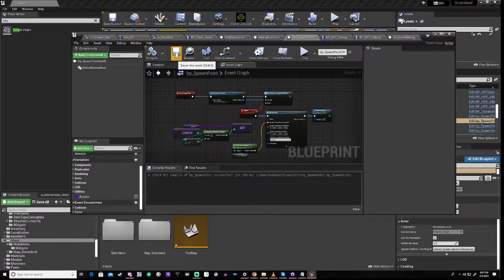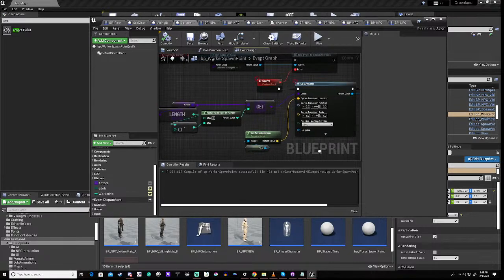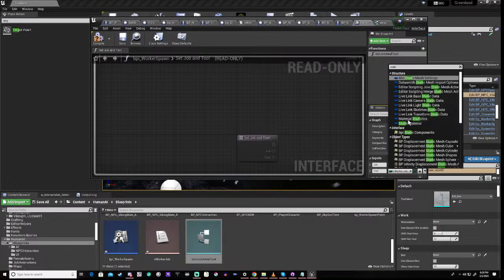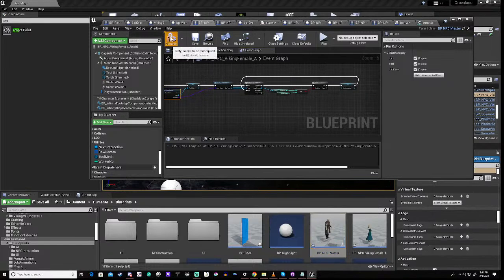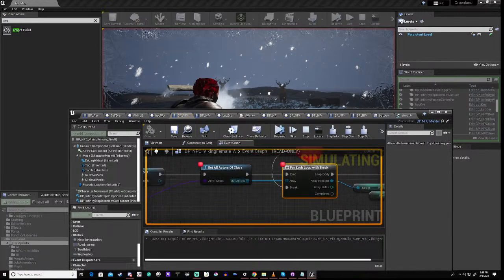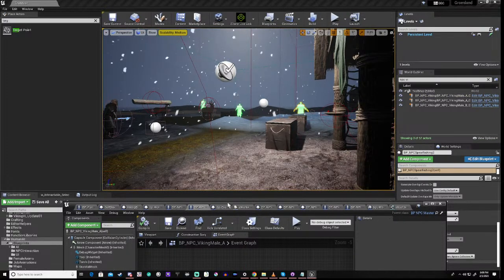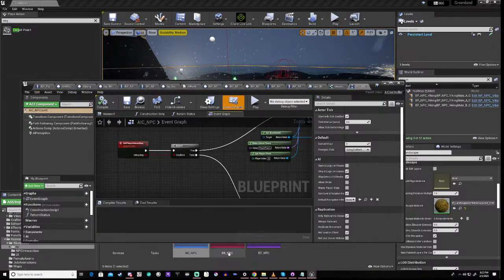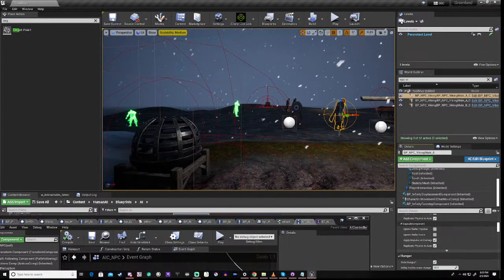Unreal Engine Game Development - Groenland Day 62 Part 2 Devlog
Groenland - Day 62 Part 2, extending the spawn worker blueprint in the test map.

00:00:00 Intro
00:14:27 Live
01:11:39 Break
01:16:31 End Break
01:51:42 Close